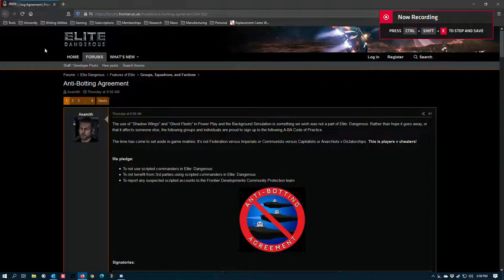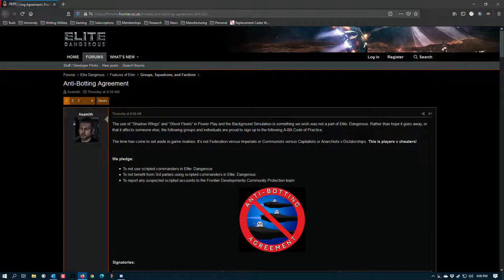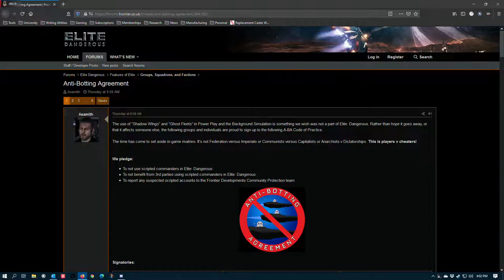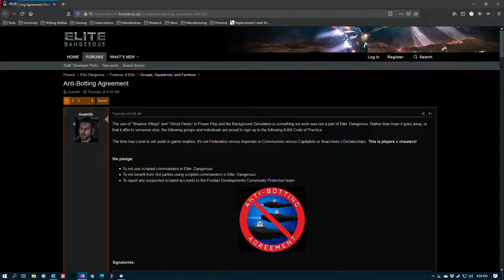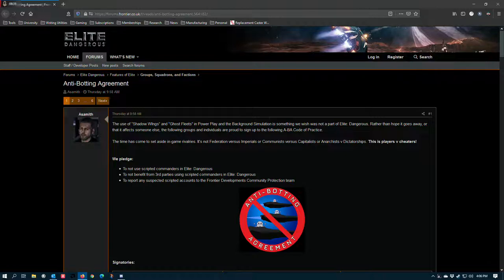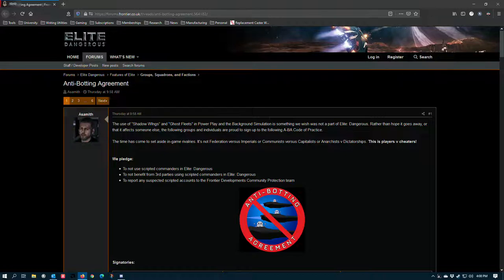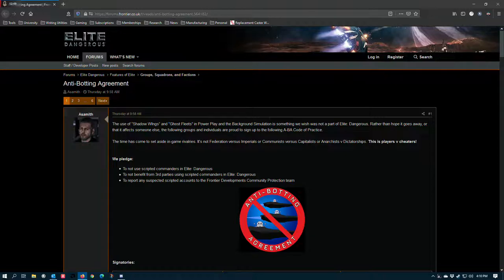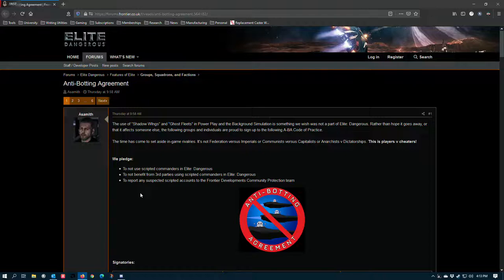Elite Dangerous | Dry Commentary | Botting is driven by simplistic game-play loops.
An overview of botting in Elite Dangerous, my opinions on what is driving the problem, and was that Fdev could address the issue using fleet carriers, more dynamic interactions, and NPC's.

None of this is likely to happen, but it would be nice to see more tools to solve in game challenges than we currently have.